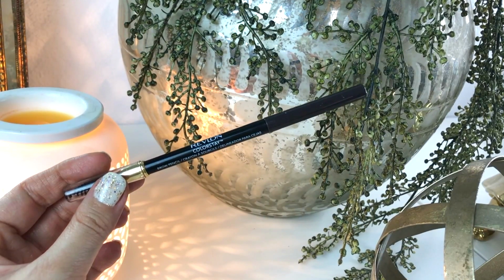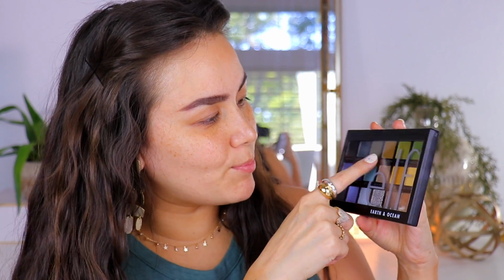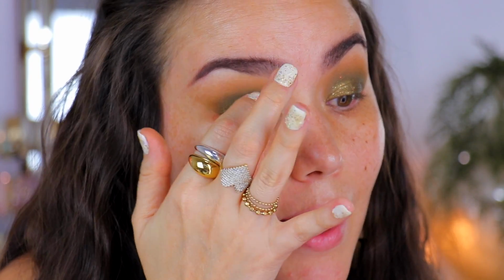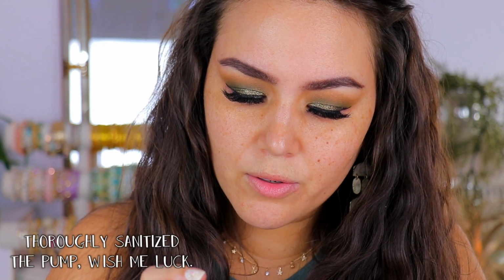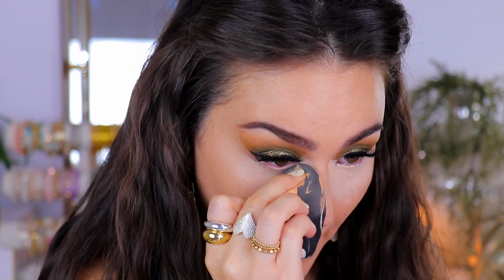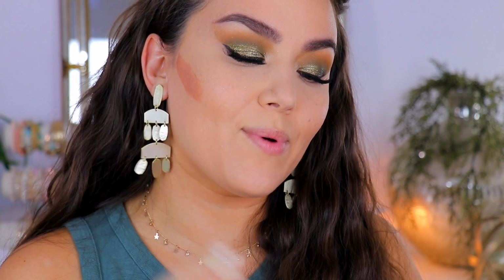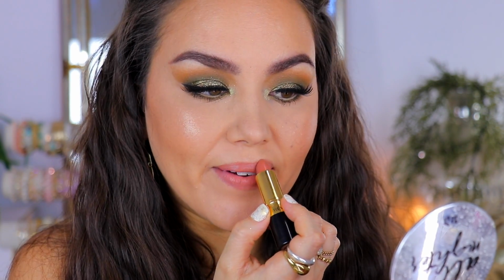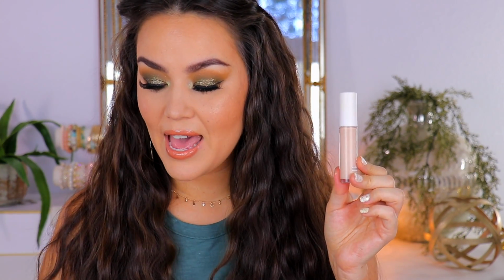TARGET DRUGSTORE MAKEUP HAUL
Check out my beauty haul from Target along with a tutorial using all the drugstore makeup I picked up. I can't believe it took me so long to test out some of these products!

◁ FEATURED PRODUCTS◁

*PS Target is currently giving a $5 gift card with $20 beauty purchase!

LOVE Y'ALL ♡♡♡